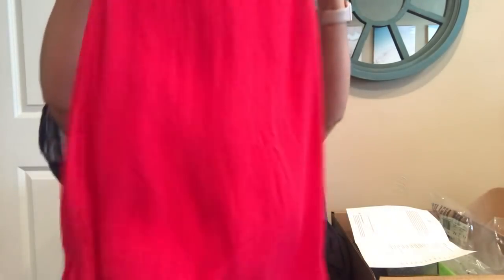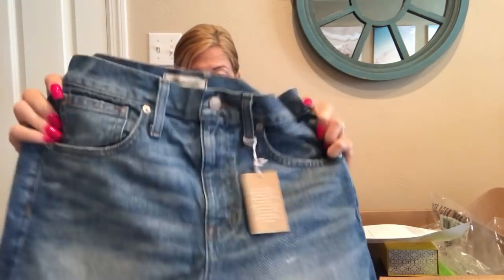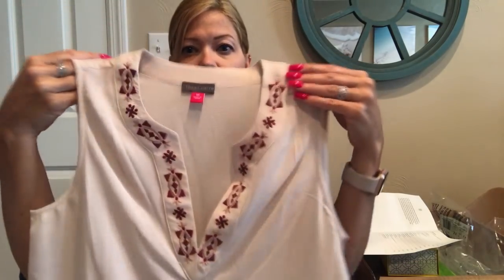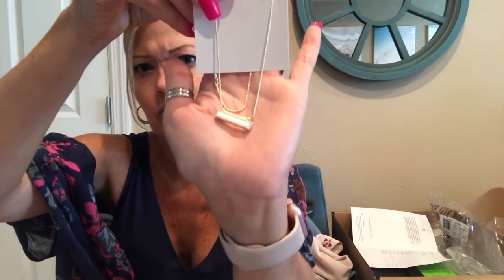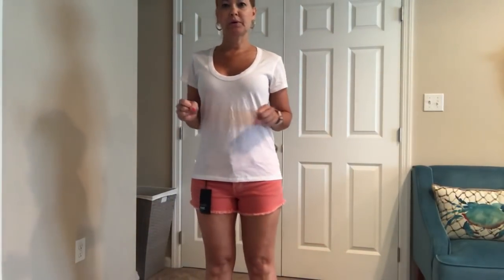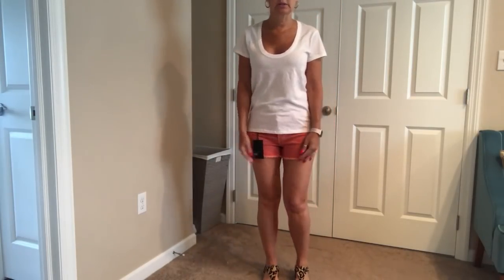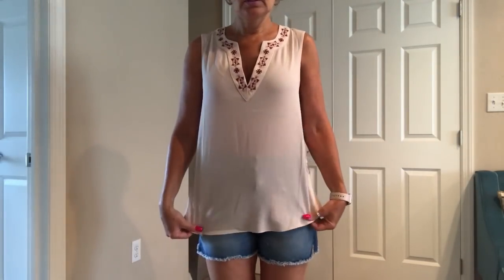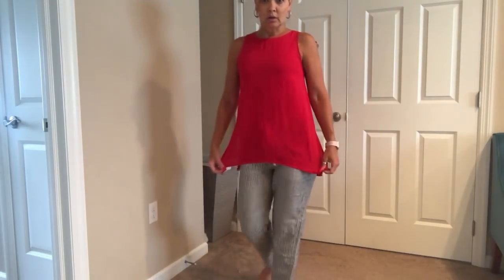Trunk Club - June 2018: Unboxing & Try On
Hi!

I am excited to share my June Trunk Club unboxing with you!  It was a fun try on.  Please let me know what you think of these items!

Trunk Club is a styling service thru Nordstrom.  There is a $25 styling fee that is waived if you use your Nordstrom card.  This one is really nice because you get to preview your trunk and make changes before it is sent!  If you would like to give it a try, here is my referral